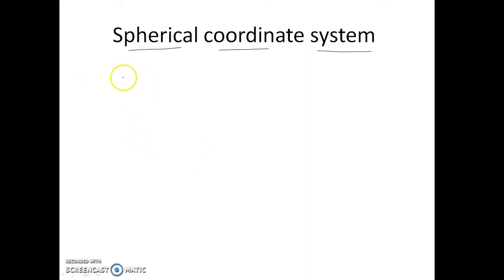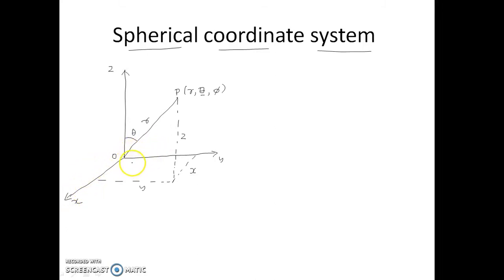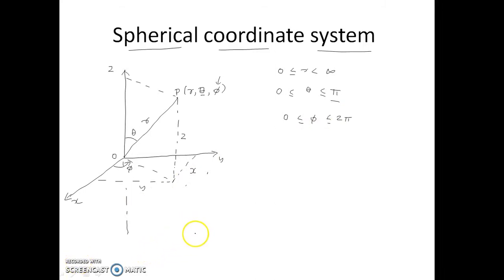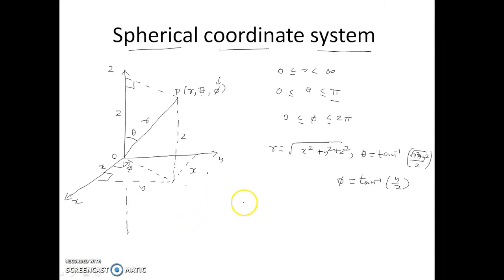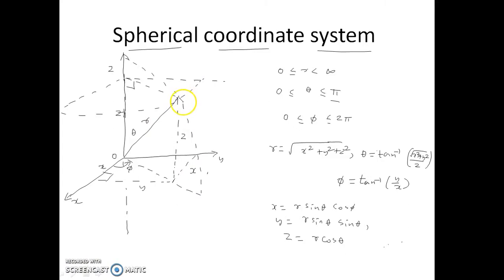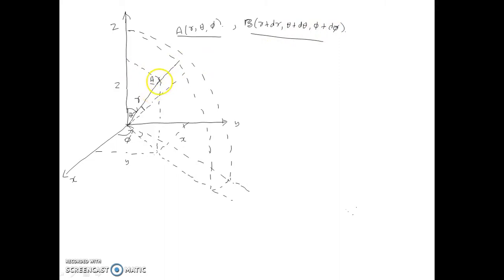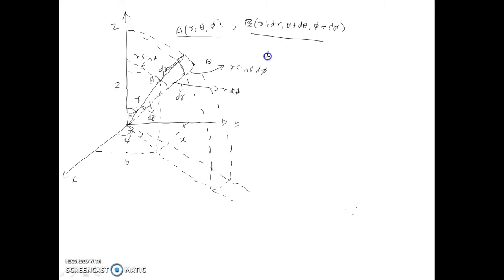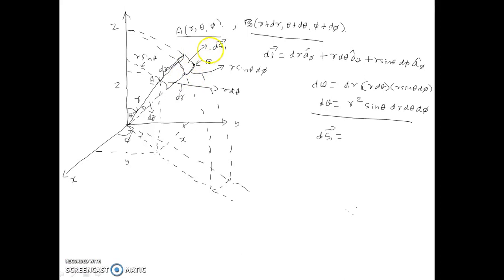EEM Spherical coordinate system